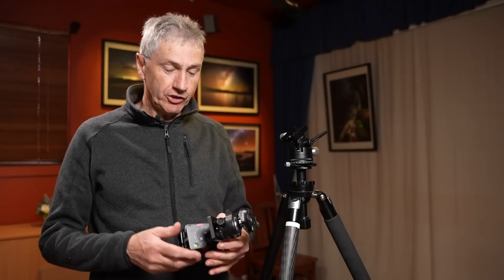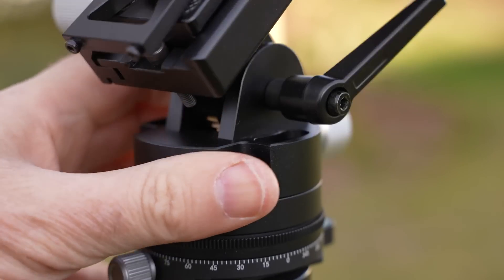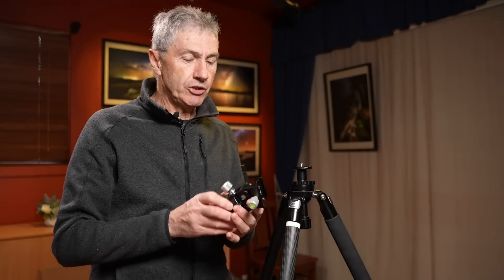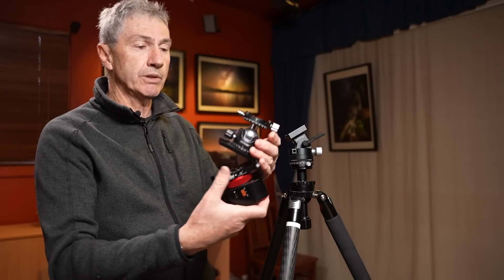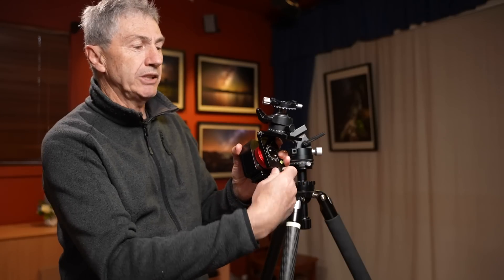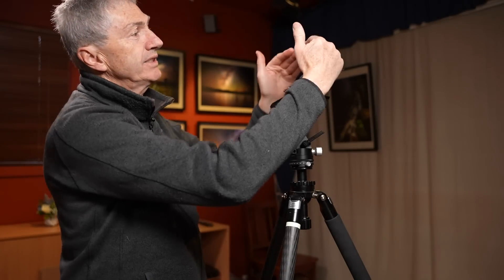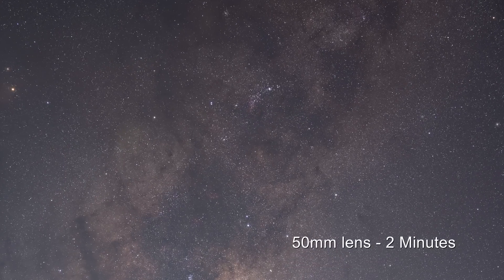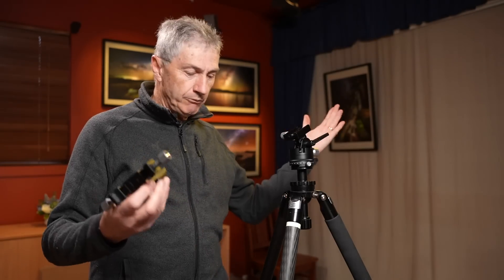MSM Nomad Modifications - Things to make tracking the stars easier.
Today I'd like to run you through some simple modifications I've done to the MSM Nomad star tracker to help us better use this great little tracker to shoot the milky way.

Video Equipment:
DJI Osmo Pocket 3 Combo Kit